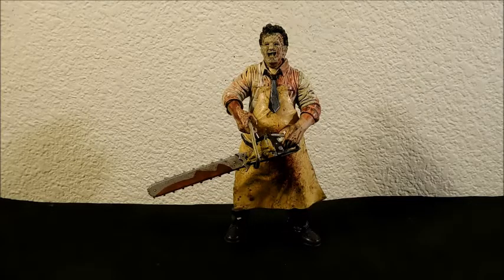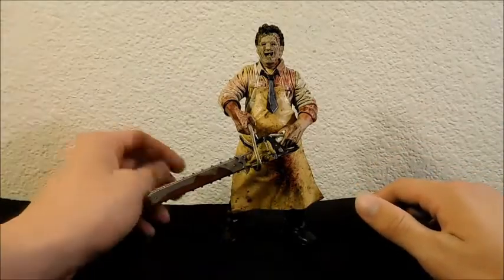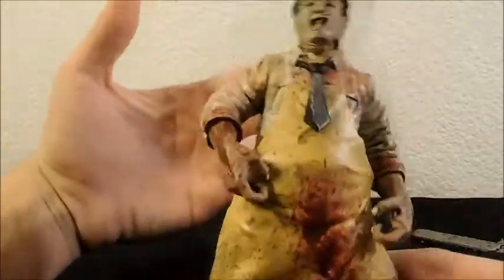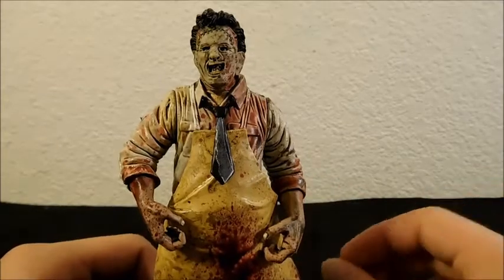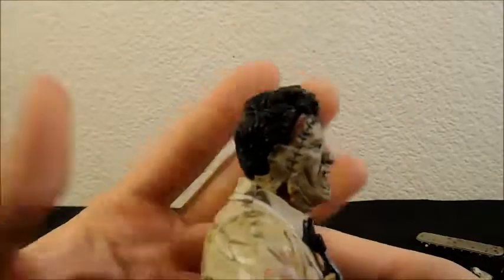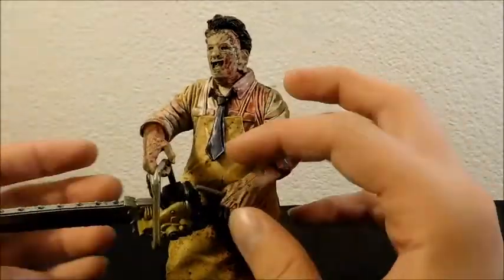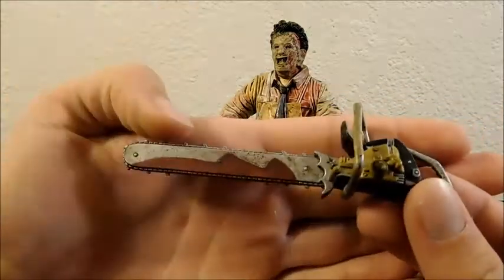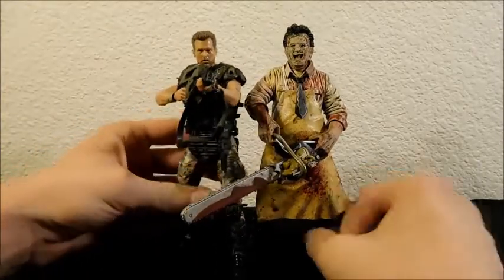Leatherface Movie Maniacs Figure review(31 Horror Toys in 31 Days)#6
Hey guys! Here's my review of the horrifying Mcfarlane Movie Maniacs Leatherface figure.